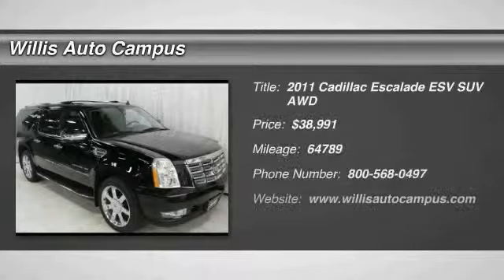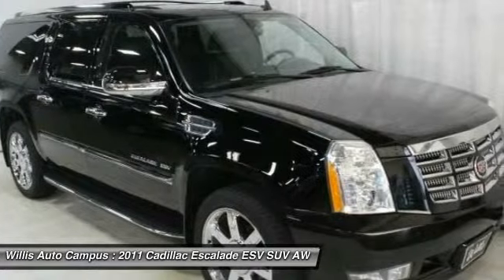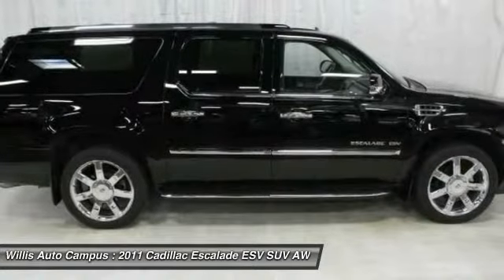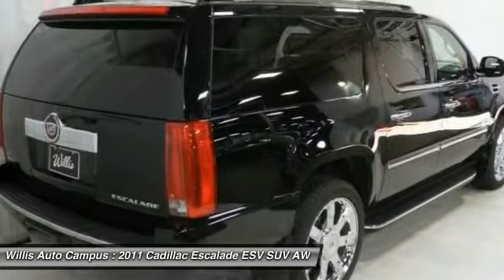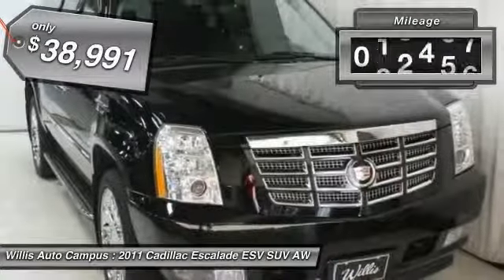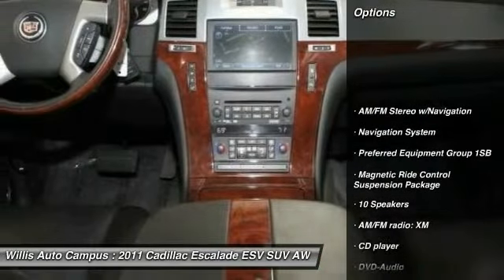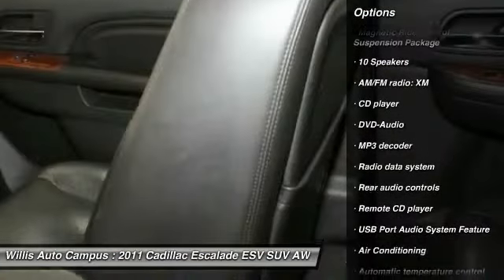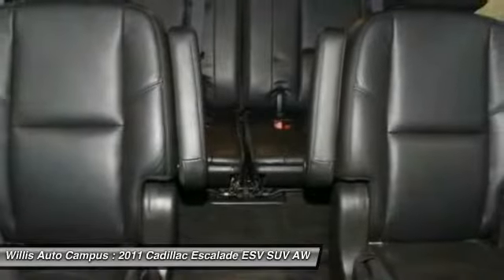2011 Cadillac Escalade ESV Des Moines IA L16B007B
2011 Cadillac Escalade ESV Luxury - $38991

2121 NW 100th St.

LOCAL TRADE, CLEAN AUTO CHECK, and AWD. brbr-Navigation System. br-3rd Row Seats. br-Bluetooth Technology. br-3rd Row DVD Screen. br-Blind Spot Sensor. br-Heated Front Seats. br-Power Moonroof / Sunroof. br-Rear Seat Entertainment System. br-Side Blind Zone Alert. brbrPreferred Equipment Group 1SB. brbrThis 2011 Escalade ESV is for Cadillac nuts looking everywhere for that perfect SUV. It will take you where you need to go every time. brbrWILLIS PRE-OWNEDbr Our Willis Pre-Owned vehicles are a special group of quality, previously-owned cars, trucks, vans and SUV's.br  br-Willis Multi-Point Quality Inspection br-Fully reconditioned br-Willis Complete Auto Detail br-30 Day / 2,000 Mile, 50/50 Limited Warranty br-Qualifies for extended service contract br-Vehicle receives oil change and filter.brbr*Prices do not include tax, title, license, dealer fees or dealer installed options. The prices shown above, may vary as will incentives, and are subject to change. Call or email for complete vehicle specific information. Vehicle availability subject to prior sale.